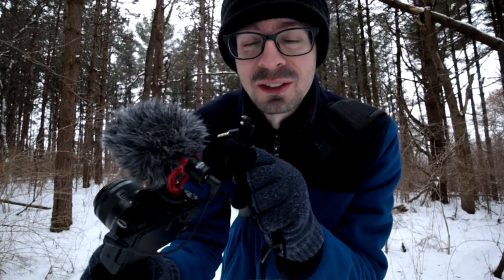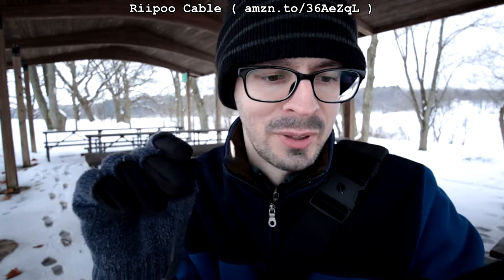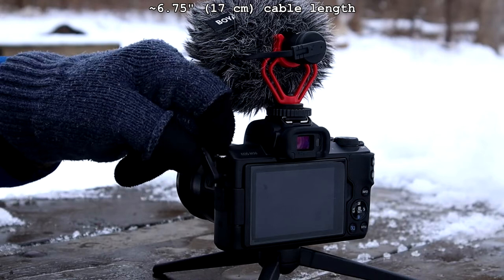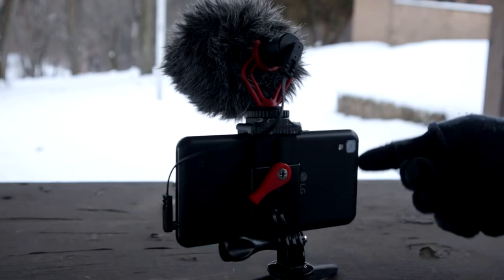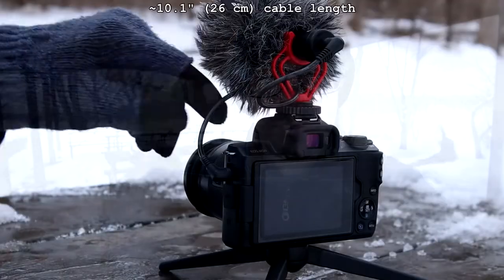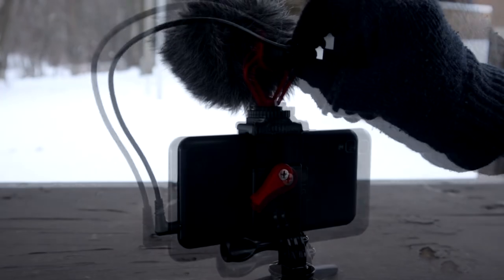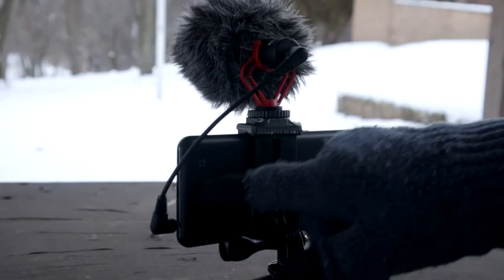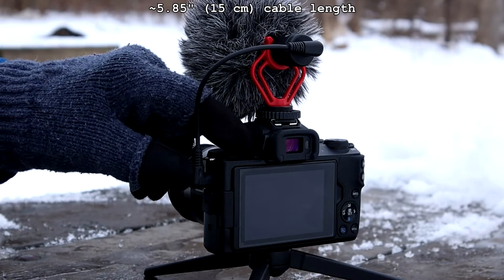Quest for the Perfect Microphone Cable! Canon M50 and On-Camera Mic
This is probably a few years in the making. Since getting the Boya microphones and the M50 I've been looking for a shorter cable that connects from the camera to the microphone. The cable that comes with it is okay, but I'm now on my third potential replacement. I haven't had a ton of time with the latest cable purchase, but so far so good using it in a previous video and this video. I bought two of them and used one for the filming camera. The main goal here was finding a cable that was short enough to not get in the way and have a 90 degree right angle bend on each end of the cable. It turns out I also needed the cable to come back a decent amount so it wouldn't touch the Canon M50's strap lug (one of the cables has an issue there...). In this video I talk about the cables I've currently bought and tested out on this combination of the Canon EOS M50 plus the Boya MM-1 on-camera microphone. Errata: One thing I didn't think about while testing spacing with the smartphone is that you will probably need a TRRS cable instead. The Boya microphone comes with a cable for that.

Valley Enterprises 3.5mm 90 Degree Right Angle Cable:

I have noticed a few potential issues with build quality with the VE cable. On one cable the plastic is a bit rough near the metal connector (mentioned in the video). Another oddity is that one of the cables has the connectors point in the opposite direction, whereas the other cable has them pointing toward each other.

Riipoo 3.5mm 90 Degree Right Angle Cable (2-pack):

SinLoon 3.5mm 90 Degree Right Angle Cable (2-pack):

The measurements you see in the video are done by me. Don't consider them perfect. Also, in the product listings most of them state there can be some variation to the length.